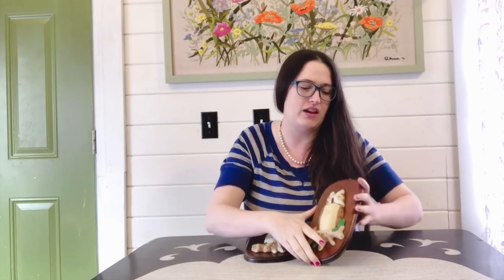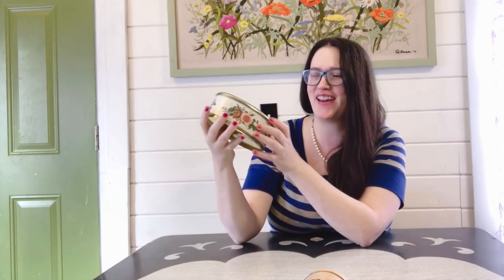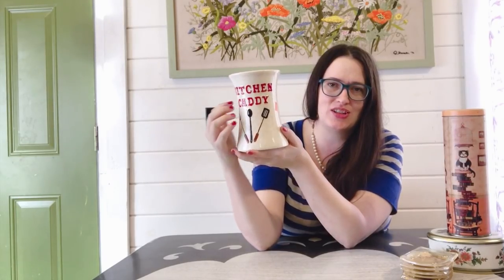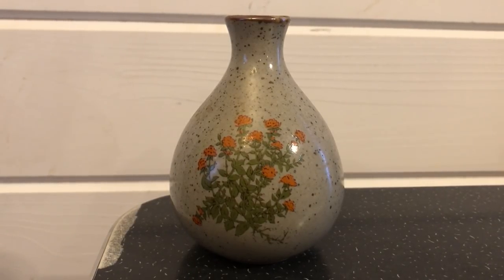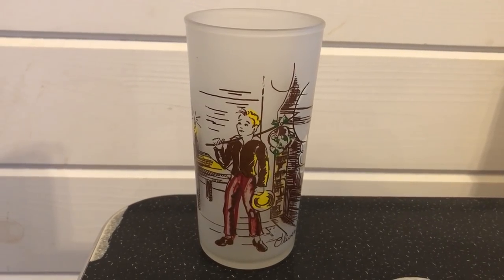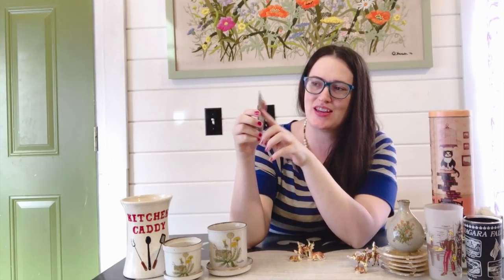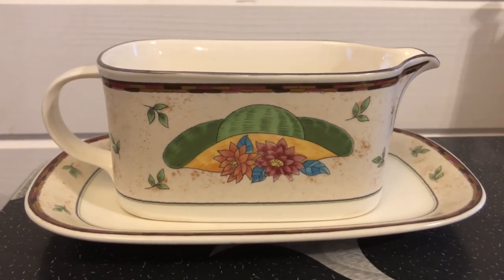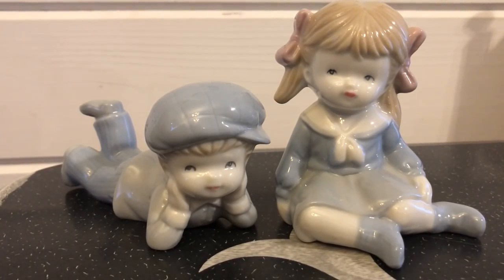The Long Awaited Thrift Haul | Thrifting To Resell For Profit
What did I find thrifting to resell? In this thrift haul I found a lot of vintage items while thrifting. What will I make for profit?

My Etsy Store

My eBay Store

You can send me mail here:
Nesting Haven
499 Broadway #181